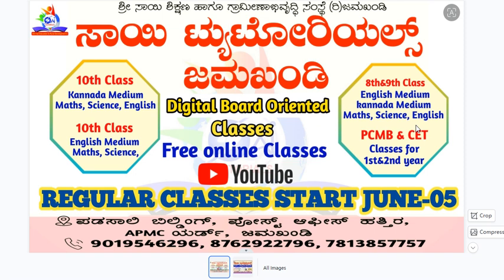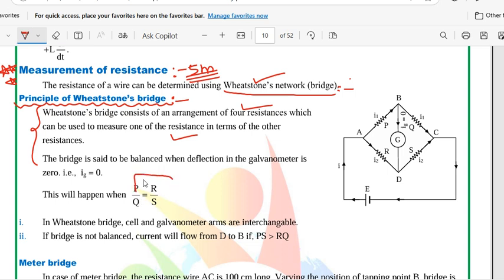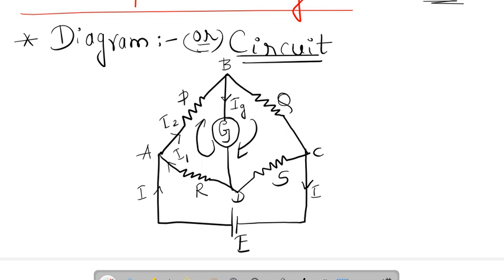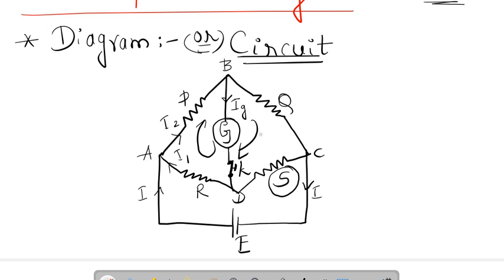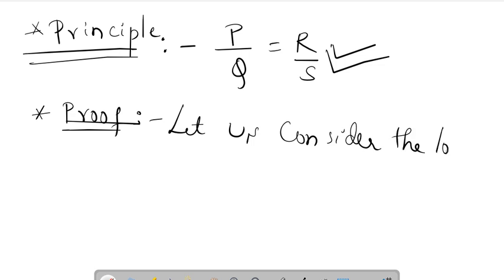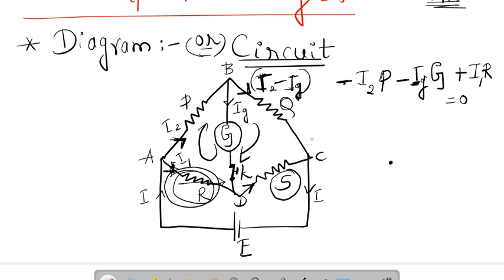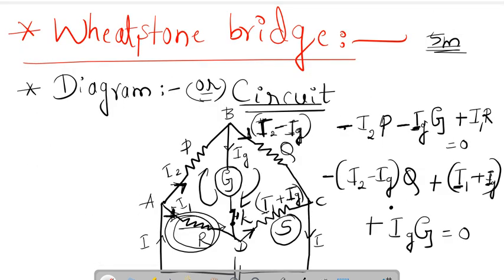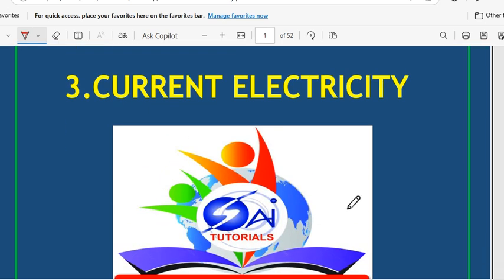II PUC physics CURRENT ELECTRICITY part-6